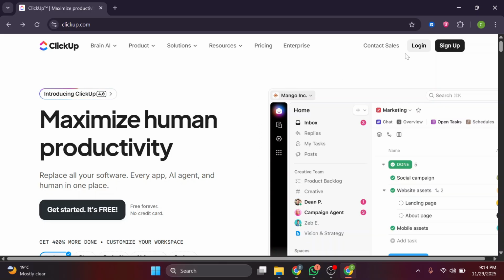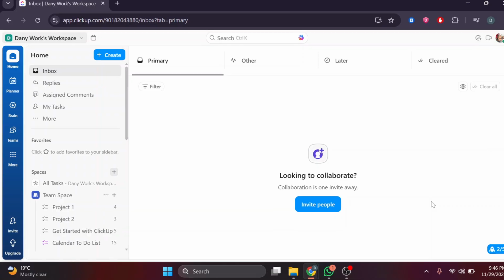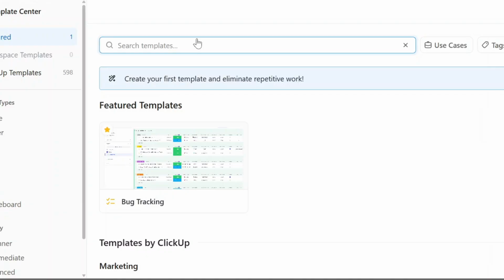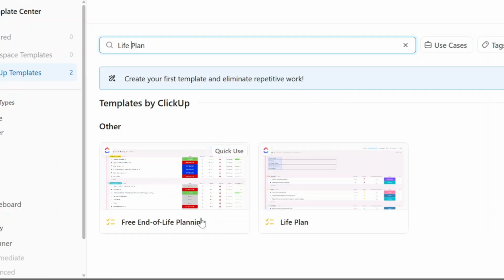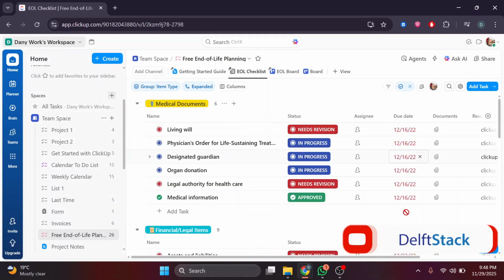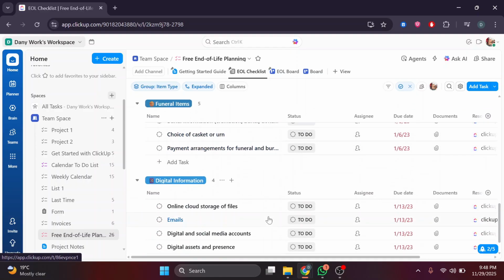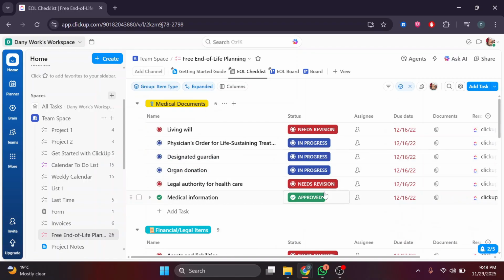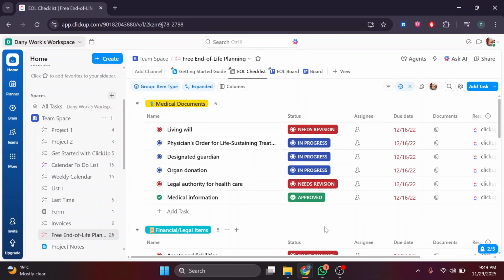How to Create a Life Plan in ClickUp | Goal Setting Made Simple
In this DelftStack tutorial, you will learn how to create a life plan in ClickUp so you can set clear goals, organize your priorities, and build a roadmap that supports your personal and professional growth.

🔹 What You'll Learn in This Video:

✅ Log in to your ClickUp workspace
✅ Open the Templates menu for your chosen list
✅ Browse and search for Life Plan templates
✅ Apply a template with Quick Use
✅ Customize goals, tasks, and action steps
✅ Review milestones and track progress confidently

📌 Timestamps:

⏱ 00:00 – Introduction
⏱ 00:05 – What a Life Plan helps you achieve
⏱ 00:24 – Logging in to ClickUp
⏱ 00:33 – Opening your chosen list
⏱ 00:48 – Selecting Templates
⏱ 00:58 – Browsing templates
⏱ 01:03 – Searching for Life Plan
⏱ 01:08 – Applying Quick Use
⏱ 01:13 – Customizing goals
⏱ 01:18 – Editing tasks and adding steps
⏱ 01:34 – Tips for setting clear objectives
⏱ 01:49 – Reviewing tasks and milestones
⏱ 01:55 – Tracking your progress
⏱ 02:05 – Updating your plan over time
⏱ 02:15 – Wrap-up
⏱ 02:21 – Final message

You create a structured life plan that keeps your goals clear and your steps actionable. You stay organized as your priorities evolve.

Hit 👍, share the tutorial, and enable the 🔔 to stay updated with more DelftStack guides.